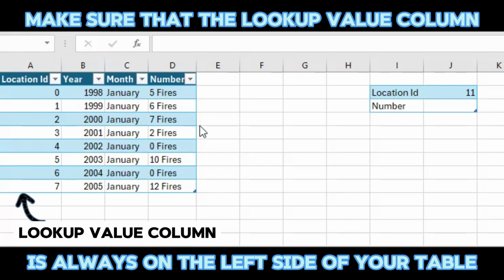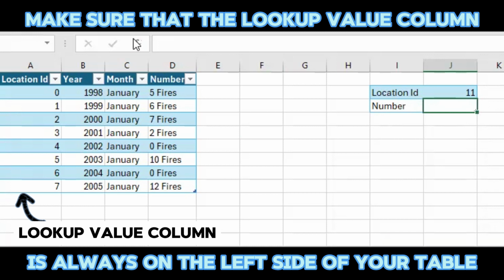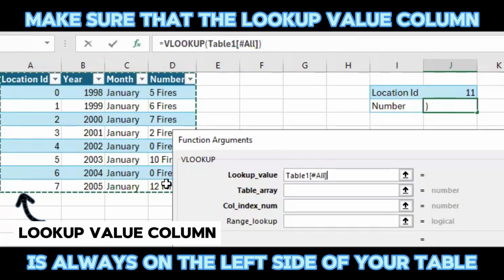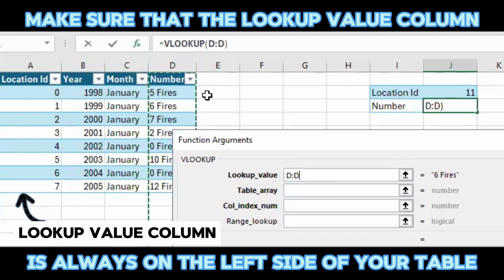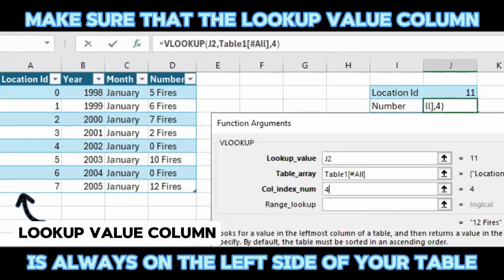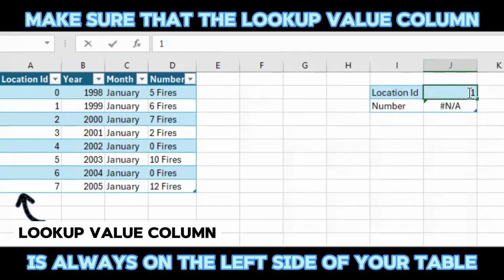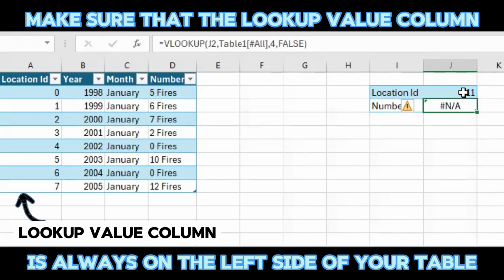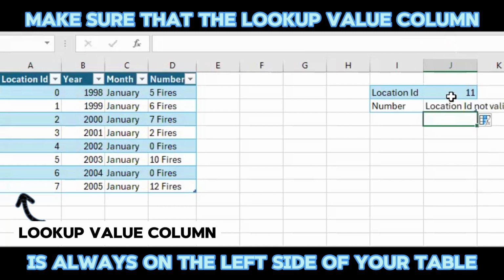How to USE VLOOKUP IN EXCEL | BEGINNER TUTORIAL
🔥Learn how to use vlookup in excel

In this step by step tutorial, learn how to use Vlookup in Microsoft Excel